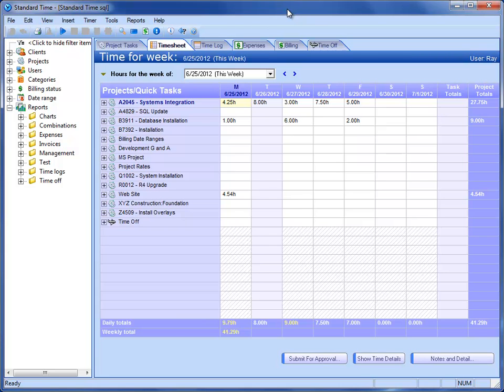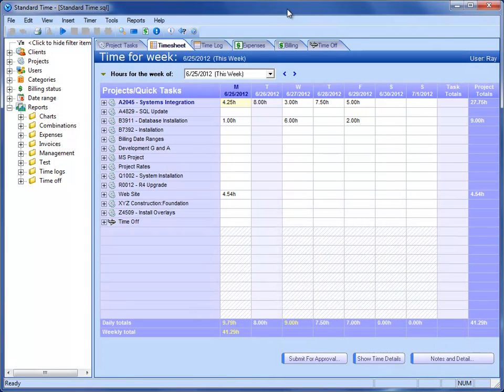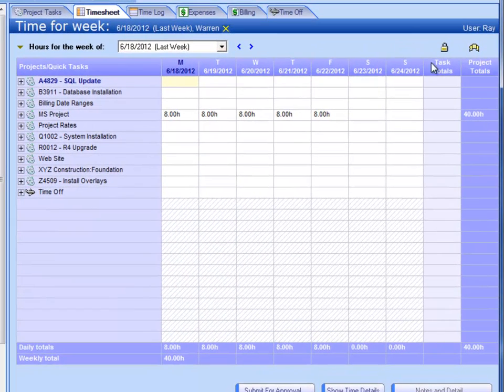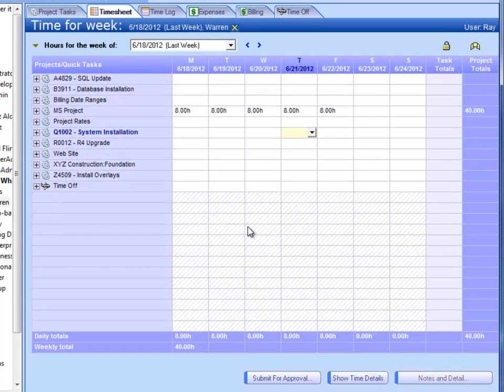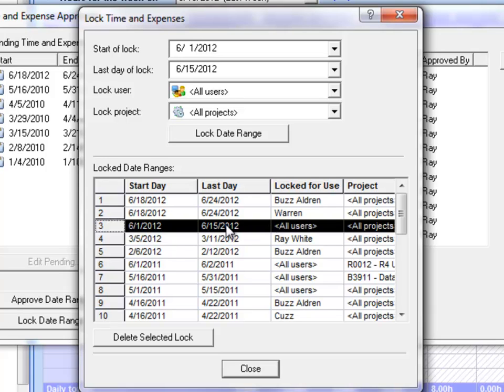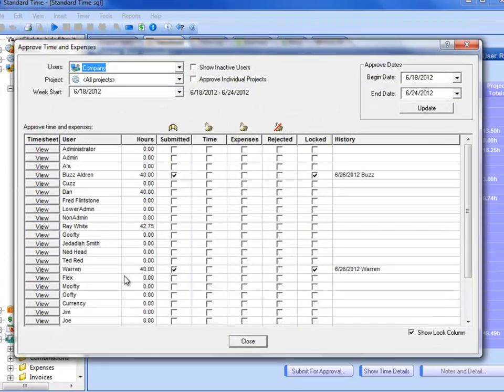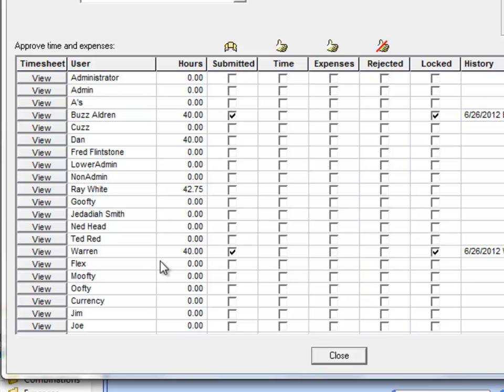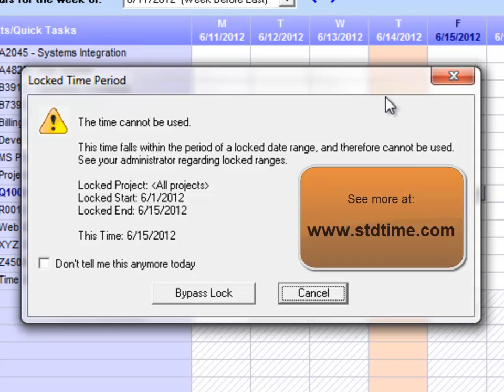Lock Timesheets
You can lock timesheets so employees cannot change the hours.  This is normally done for at least three reasons: 1. when client hours have already been billed, 2. when employees have already been paid, and 3. when managers don't want timesheet to be changed after employees have submitted them for approval.  This video shows how to lock a timesheet and the results of doing so.  You can lock date ranges manually or automatically when timesheets are submitted by the user.  Admins can lock when they approve or reject timesheets.